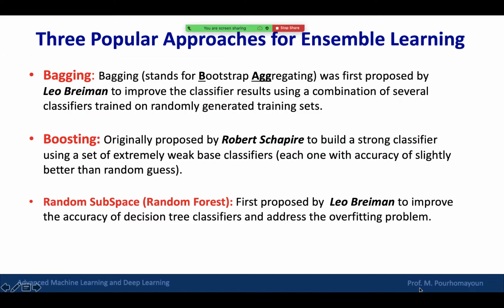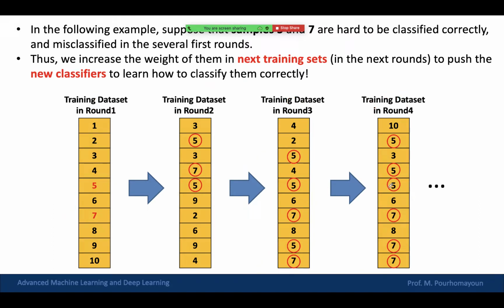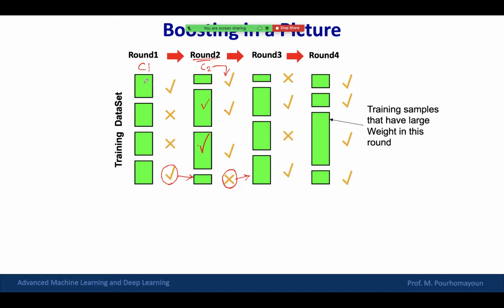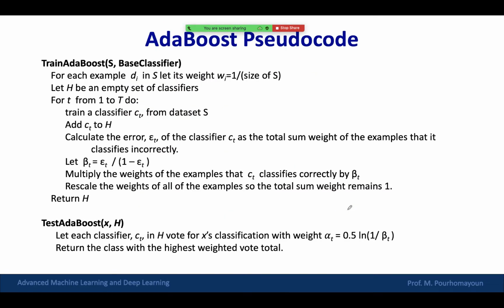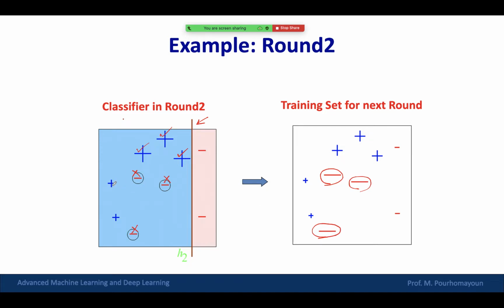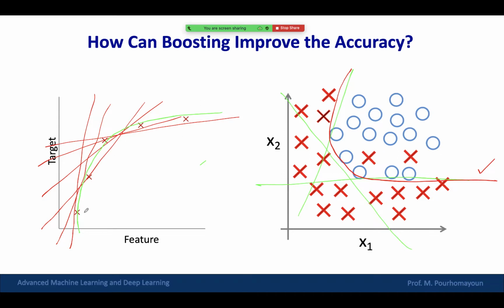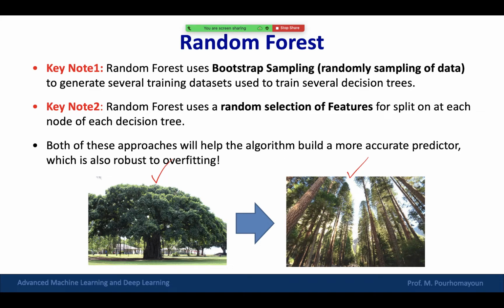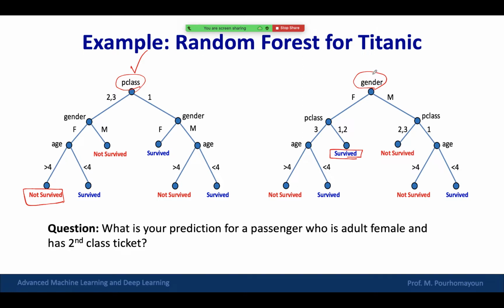Advanced Machine Learning and Deep Learning - Lecture4: Ensemble Learning, Bagging, Boosting, RF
Advanced Machine Learning and Deep Learning
Lecture4: Ensemble Learning, Bagging, Boosting, RF